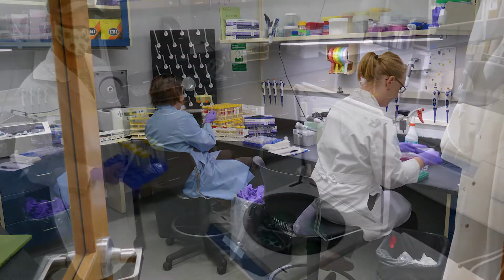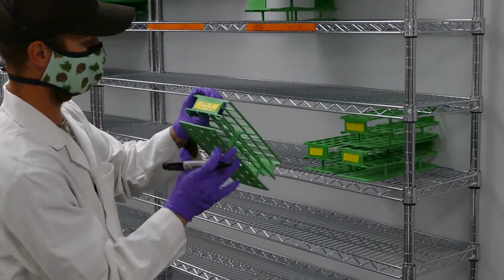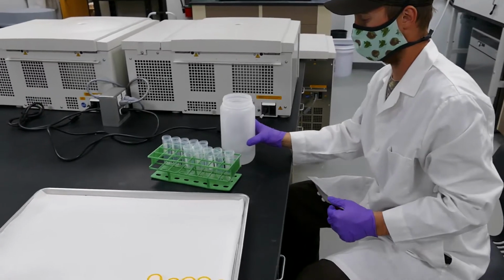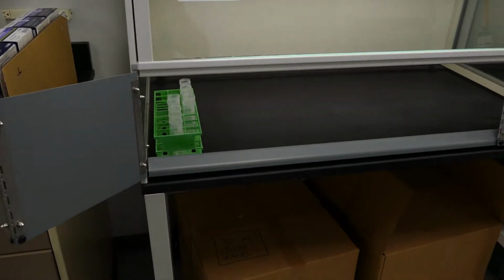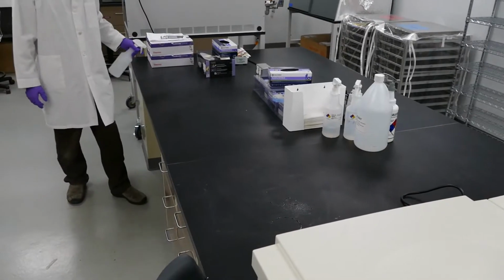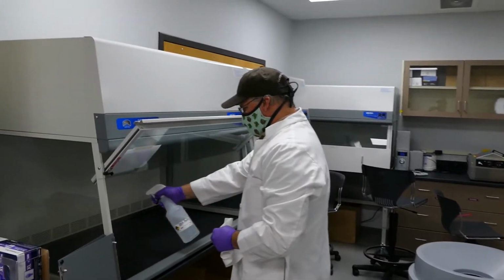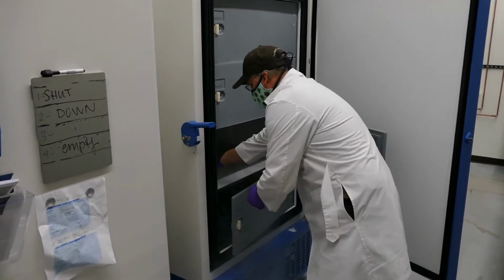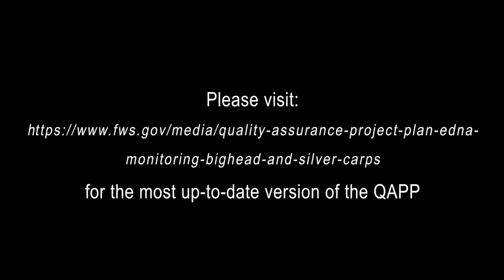Preservative Decanting and Evaporation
The process of preservative decanting and evaporation performed after receipt of eDNA field samples.